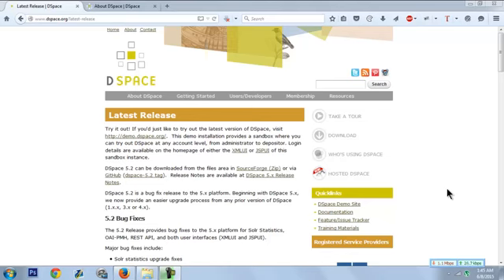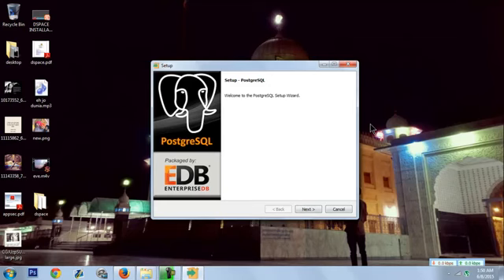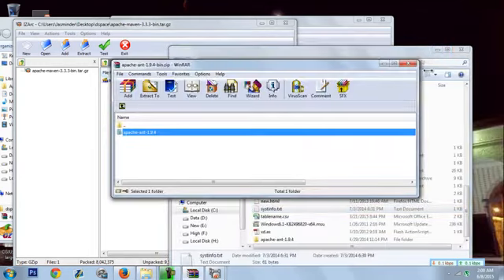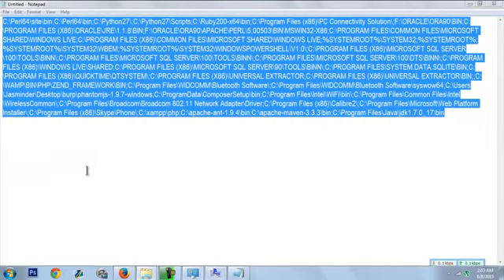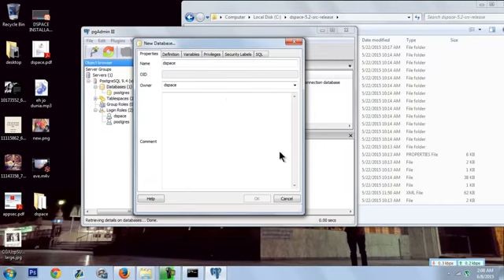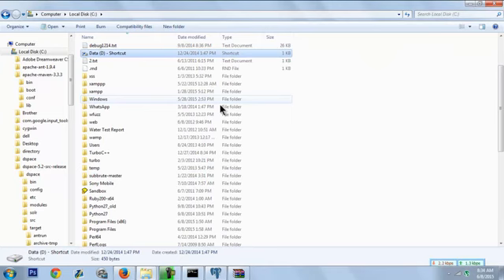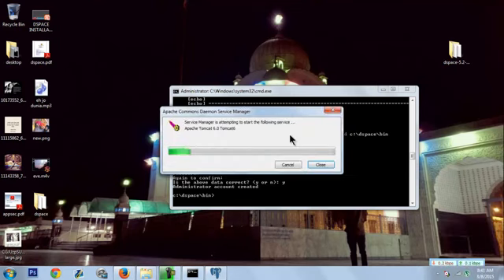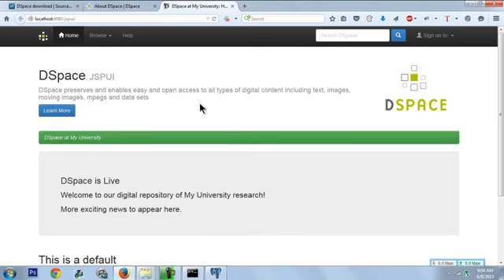How to install DSpace on Windows Operating System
DSpace is an open source repository software package typically used for creating open access repositories for scholarly and/or published digital content